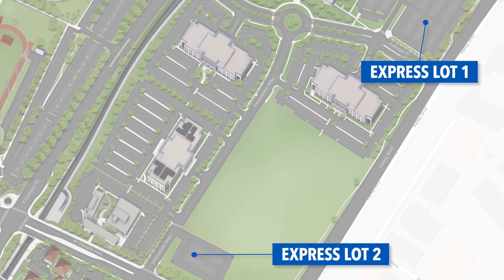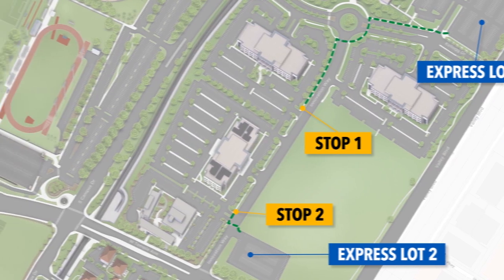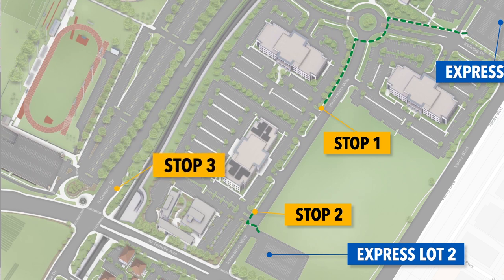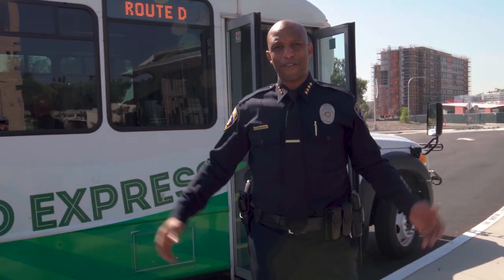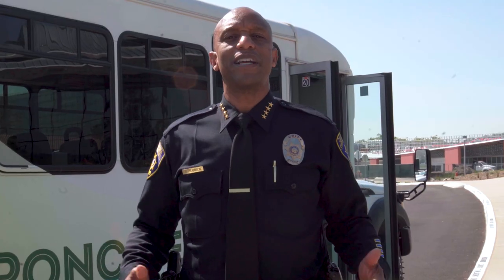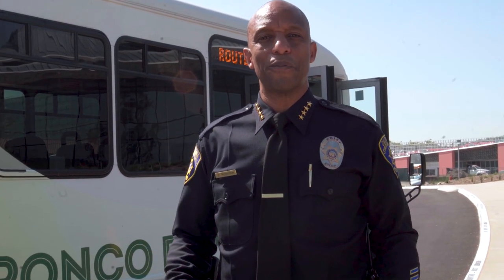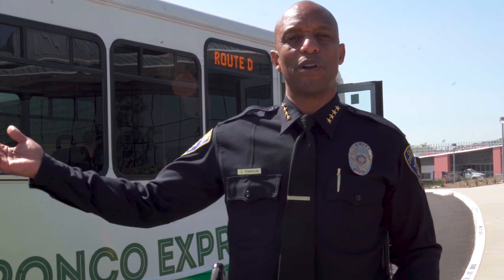Introducing Shuttle Route D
Chief Robinson introduces the new Shuttle Route D the goes from the Student Services Building to the two express lots.